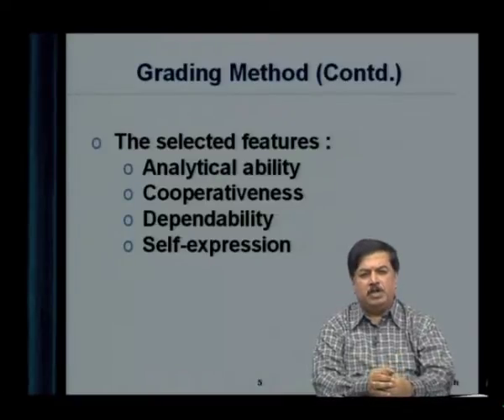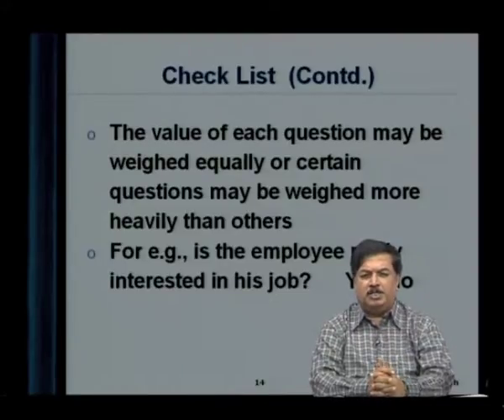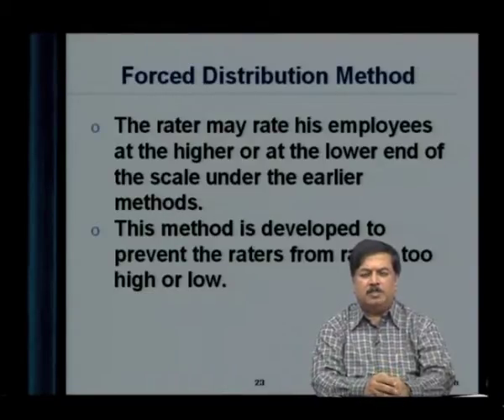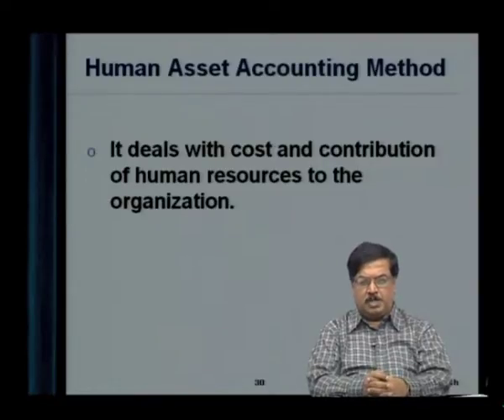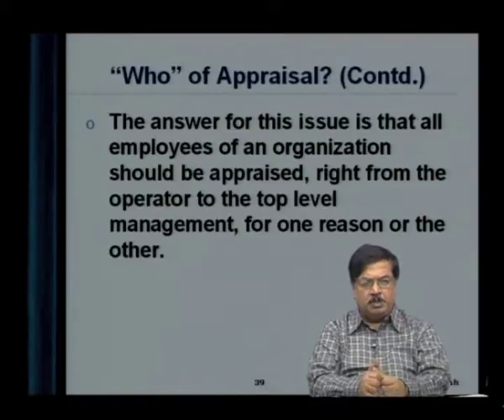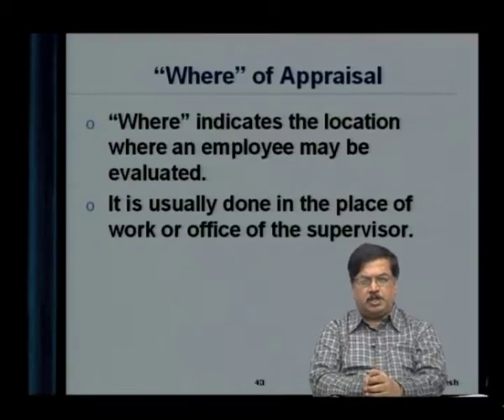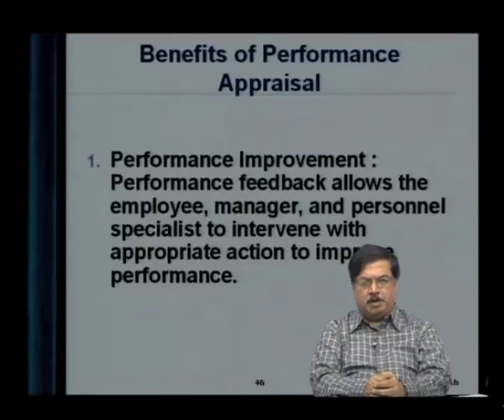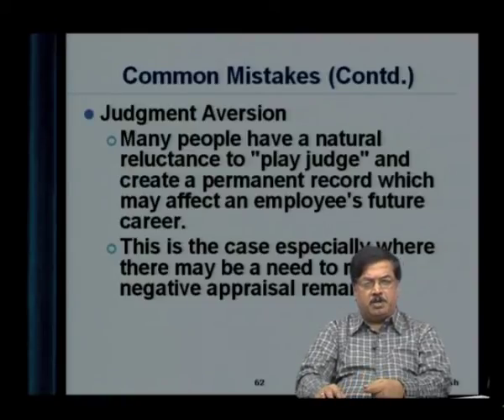Performance Appraisal - II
Courses: Concept of Management and Evolution of Management thought